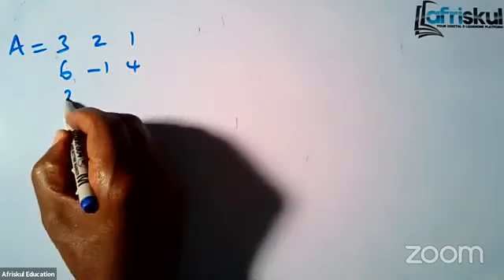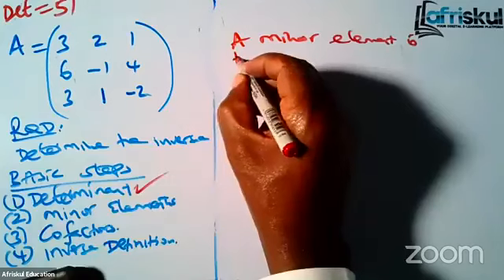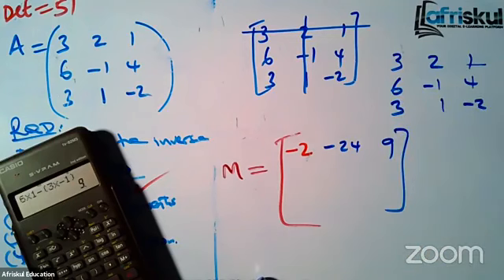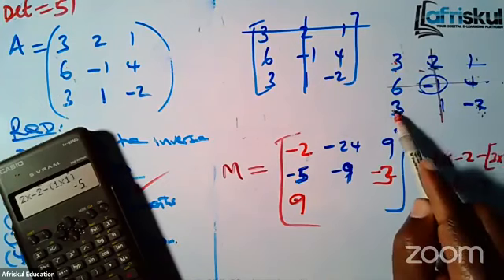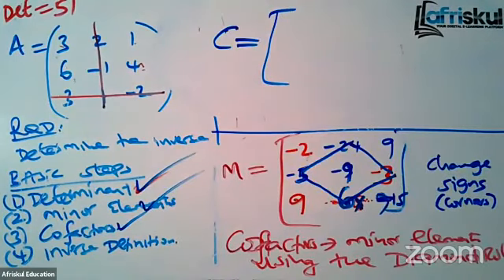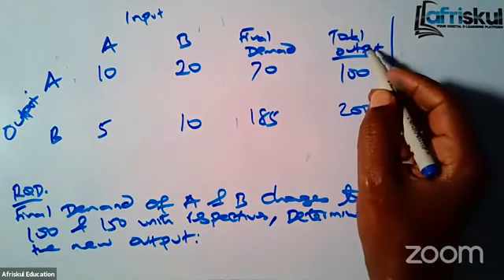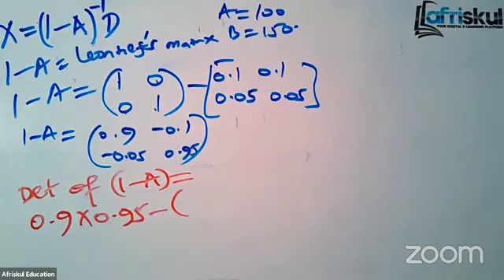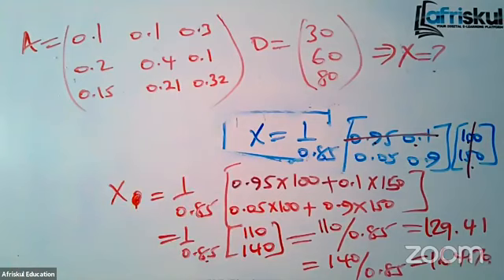CPA quantitative analysis section 4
Join our online classes 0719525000